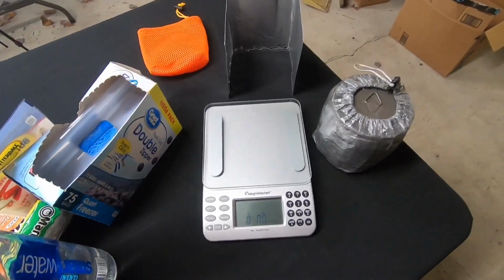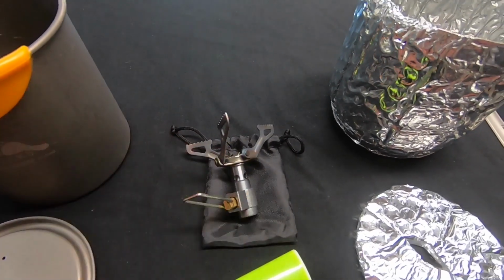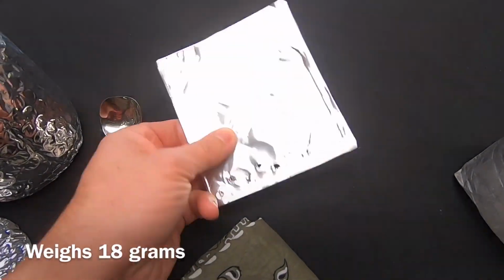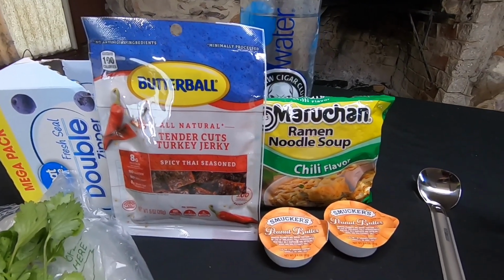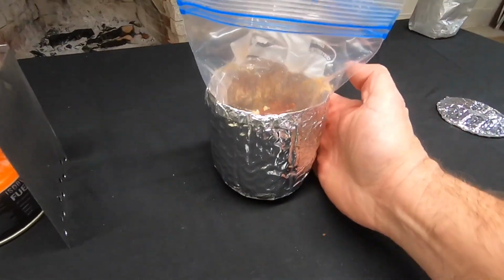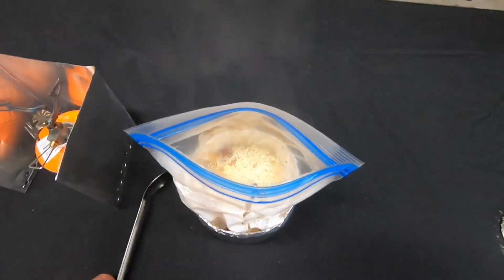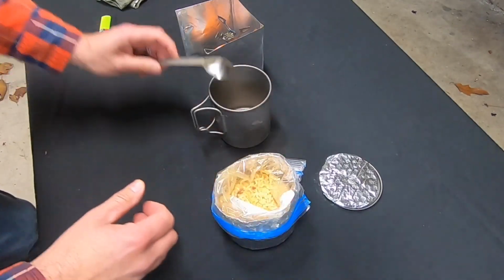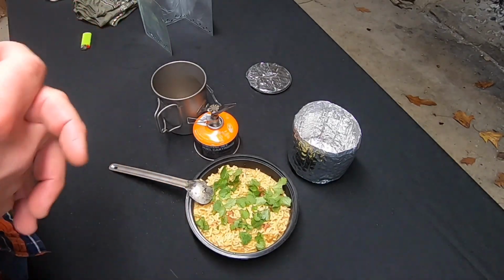Appalachian Trail 2020 - Cooking System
Wild On The Trail shares an overview and demonstration of the cooking system that will be used during his 2020 Appalachian Trail Through Hike. Also shared is a quick and easy trail comfort food "Thai Peanut Noodles". Thanks so much!

Cooking System Components:

Toaks 750ml Pot
BRS 3000 Stove
Snow Peak Hot Lips
Lixada Titanium Spoon
Note: You can contact Jeff Myers through the above link. You'll refer to the "Dyneema Pot Sack For Pot and Kozy".